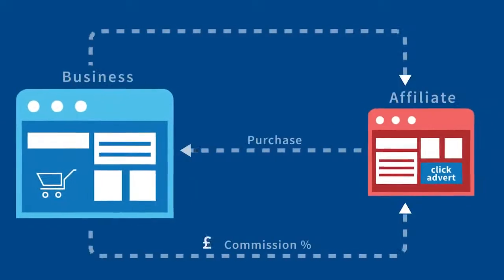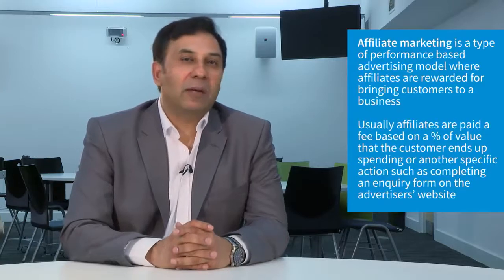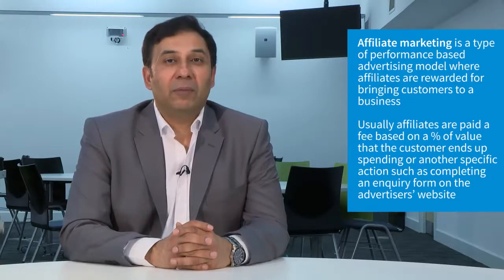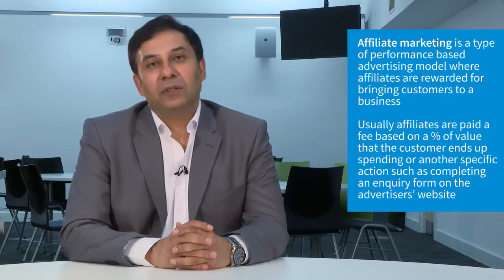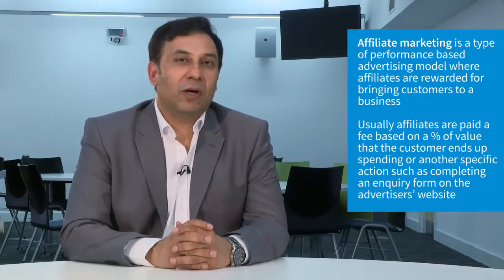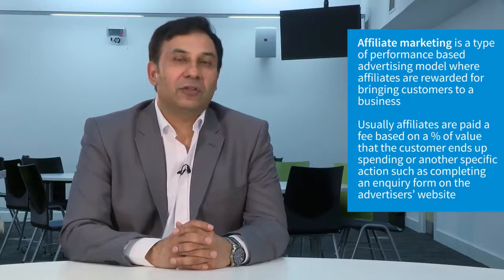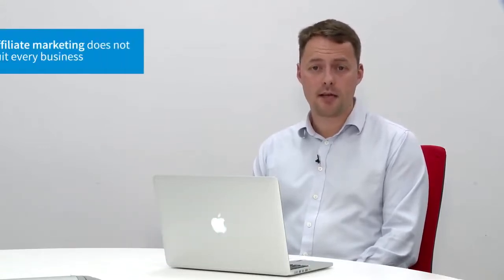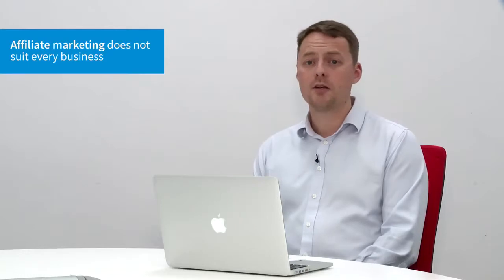Affiliate marketing and how it can be used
Dr. Tahir Rashid, Senior Lecturer, Salford Business School, UK
You may have seen adverts on websites where you are surfing, encouraging you to click on them, either at the top or at the sides of that particular site.
Banner adverts or ads are usually an image or video animation based on short messages that are used to advertise a product or a service on another website
Affiliate marketing is an example where referring sites receive a commission which could be a fixed amount for a lead or a percentage of the purchase price.

This can be a very lucrative way of generating income from placing ads on affiliate sites, but success of affiliate marketing depends on building relationships with the right types of affiliates.
Affiliate marketing is a type of performance-based advertising model where affiliates are rewarded for bringing customers to a business

Usually affiliates are paid a fee based on a % of the value that the customer ends up spending, or another specific action such as completing an enquiry form on the advertiser’s website
Affiliate marketing is growing rapidly, and affiliate marketing is popular with most blue chip companies, and small and medium enterprises. It is about making sure that we generate enough traffic to our site through these different affiliations or as publishers so that we can gain maximum publicity for our site.
As an organization, we don’t use affiliate marketing. We are very aware of the benefits and how that could actually drive sales and drive traffic and drive employees into the business, but the model doesn’t suit recruitment in term of how we do it, therefore we don’t go about investing in that particular online channel.
We are using affiliate marketing for specific clients, usually for e-shops. We can see that it’s a cluttered channel right now because everyone is looking for sales and it’s not an easy task because affiliation marketing is working with actions. So let’s say you are an airline industry and when you are, let’s say, using a banner or an advertisement, when someone is clicking to your banner and going for sales, we will get a percentage of this sale.
Affiliate marketing is usually suitable for online ecommerce businesses